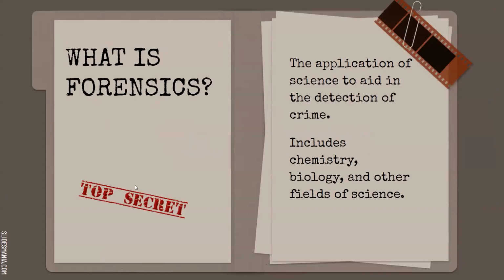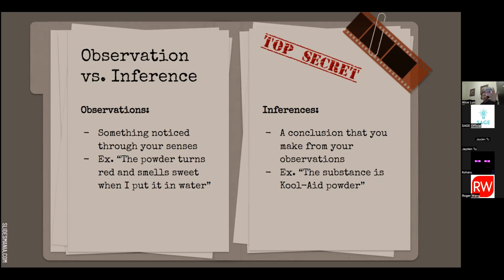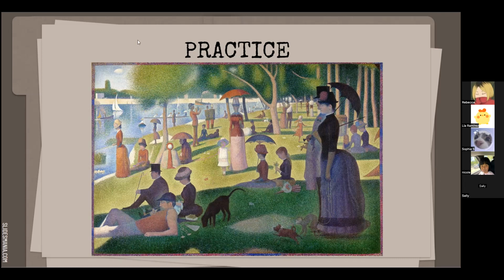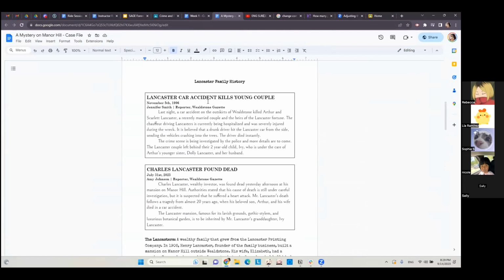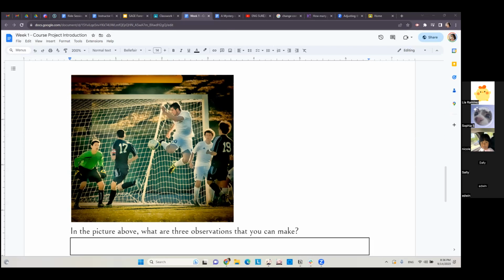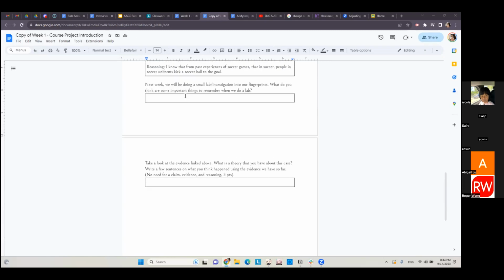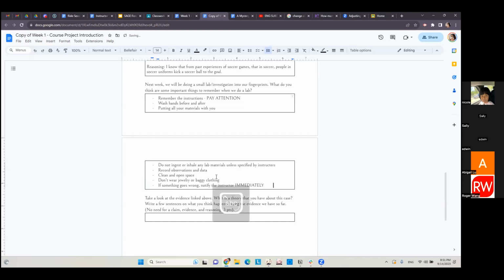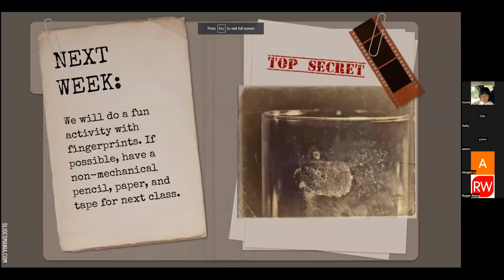Crime and Forensics - Introduction to Forensics